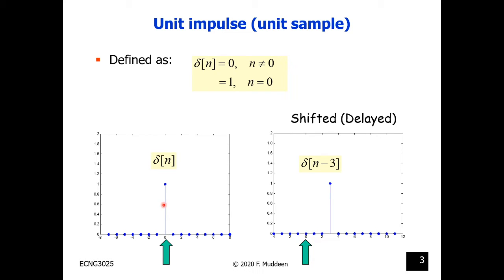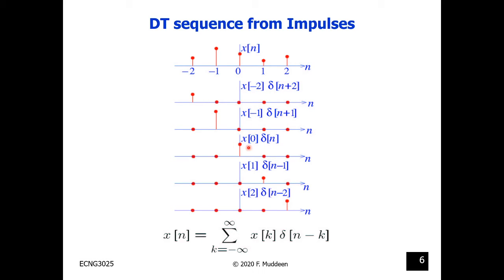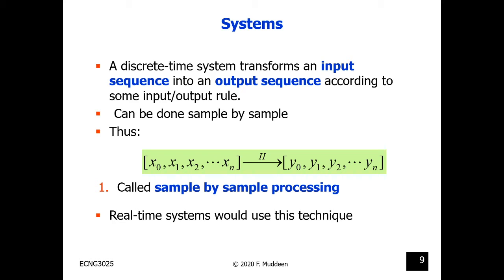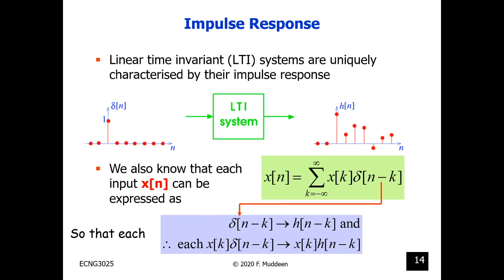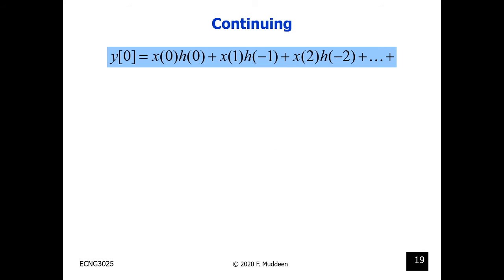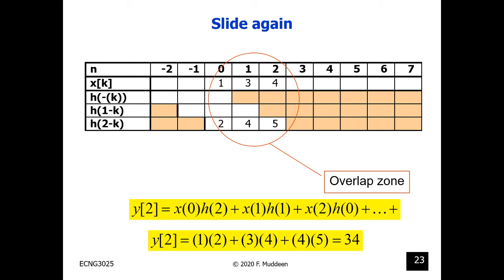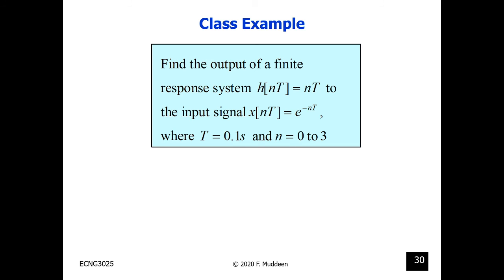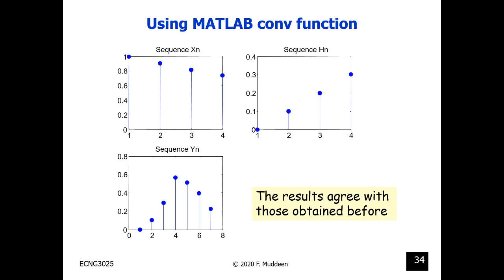DSP Lecture 2 - Signals and Systems Review Part 2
Review of Signals and Systems, pertaining to discrete time. The discrete time convolution is also introduced.